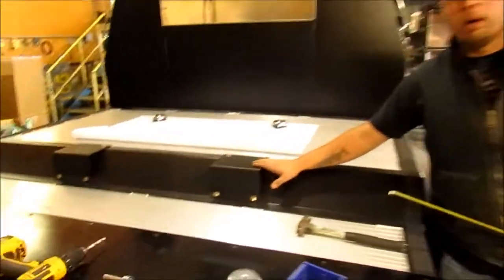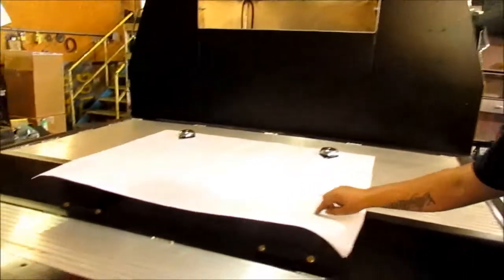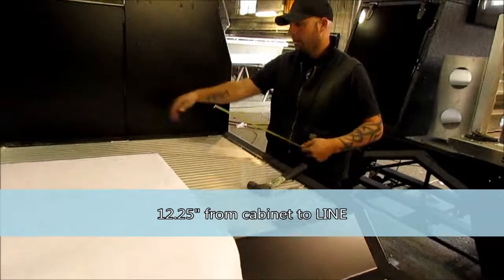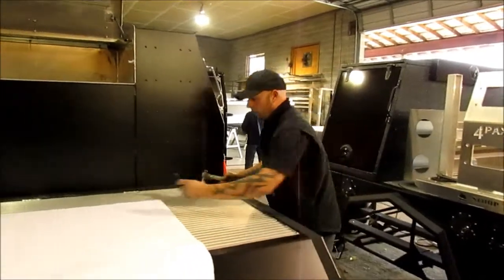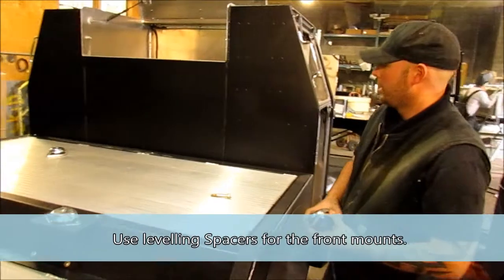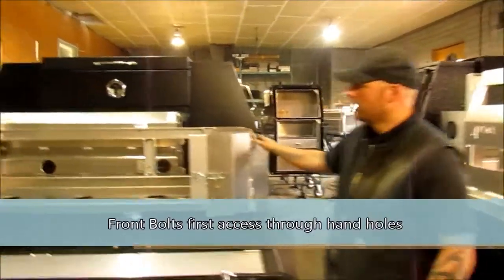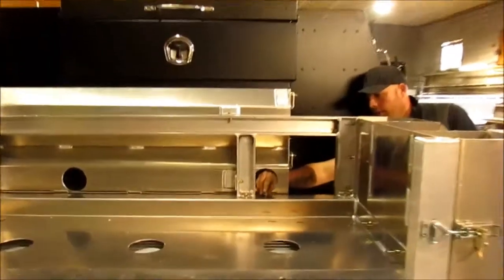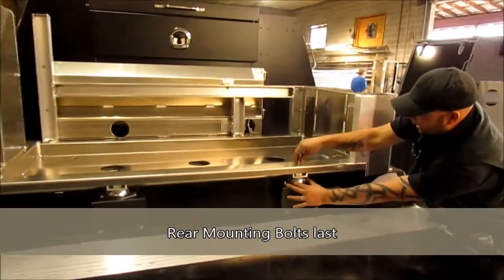Express Custom Mfg - Rival Sloop Welder's Skid install on a Drop Deck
How to install a Sloop Welding Skid in a RIVAL Drop Deck using template and vibration mounts.